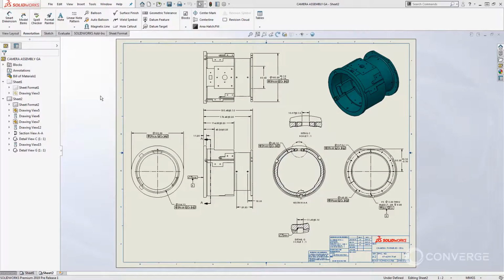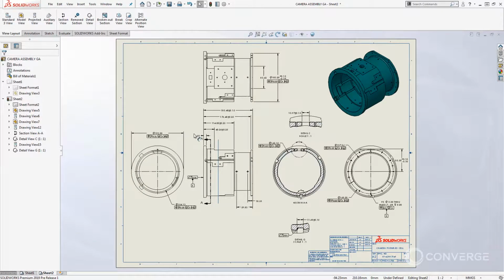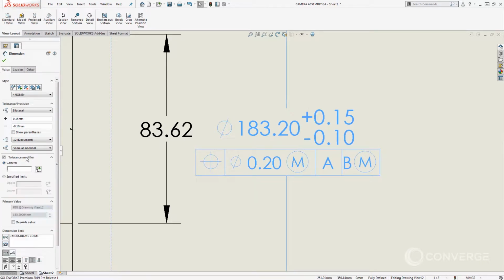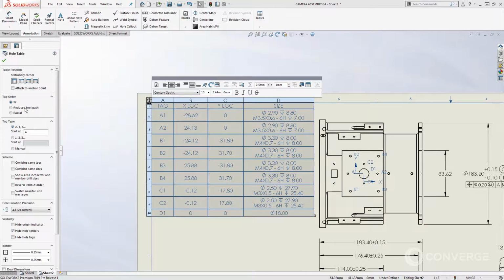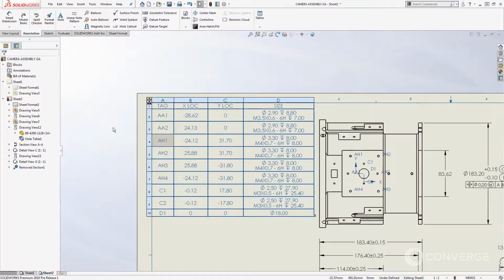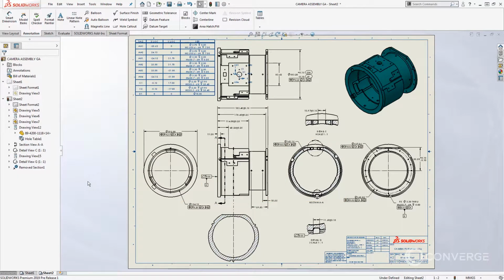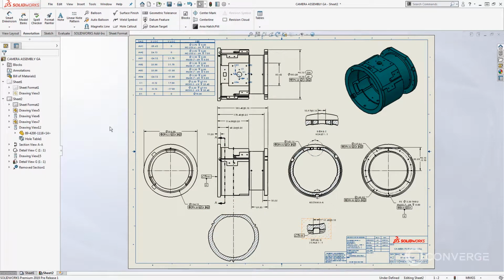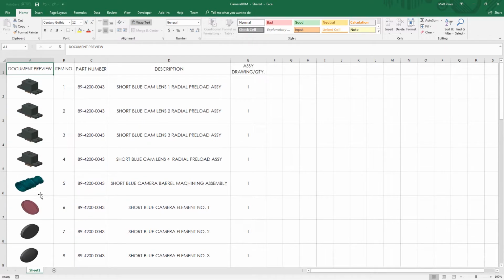What's New in SOLIDWORKS 2019: Drawings